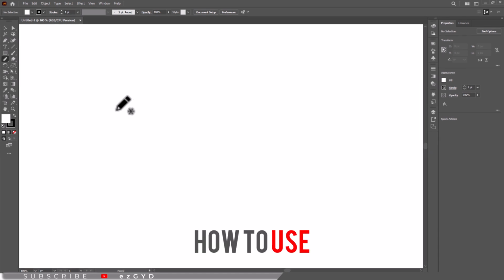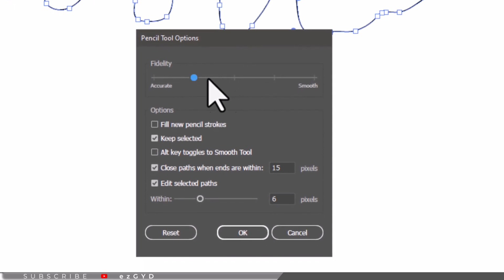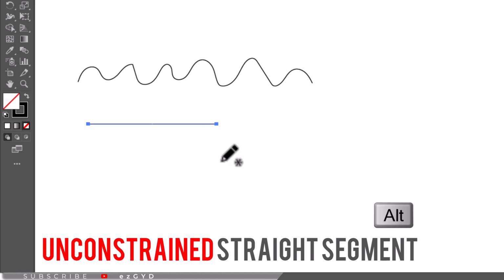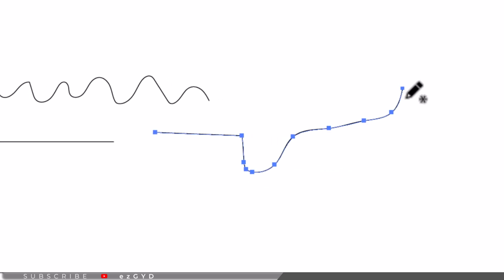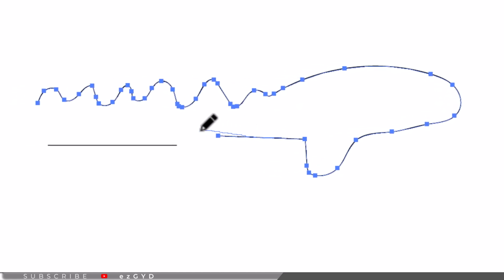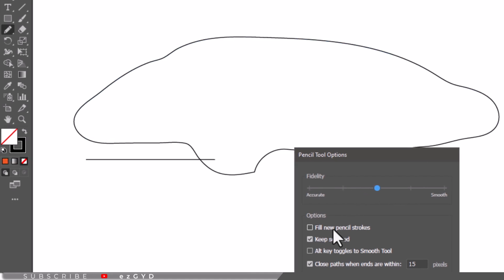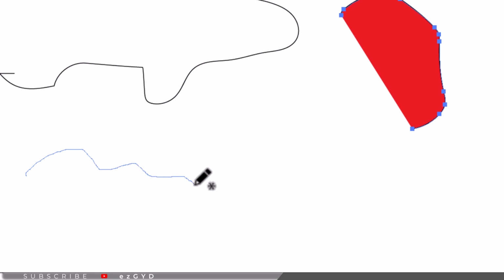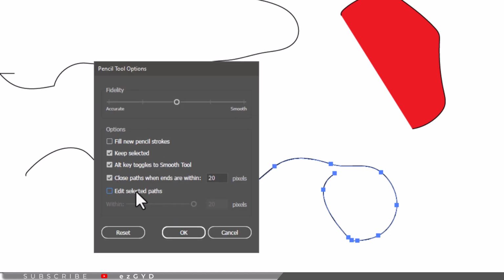How to Use Pencil Tool in Illustrator for Beginners – MUST WATCH!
In this Adobe Illustrator tutorial video, you will learn how to use Pencil Tool in Illustrator like a PRO. The Pencil Tool in Illustrator is one of the most powerful tools for creating smooth, hand-drawn paths effortlessly.

Timestamps:
00:00 - How to Use Pencil in Illustrator
00:51 - How to Find Pencil Tool in Illustrator
01:12 - Straight Lines from Pencil Tool in Illustrator
01:37 - Draw a polyline path with the Pencil tool in Illustrator
02:00 - Add to a path with the Pencil tool
02:23 - Connect two paths with the Pencil tool
02:55 - Reshape paths with the Pencil tool
03:29 - How to Edit Pencil Tool in Illustrator
03:33 - Fidelity option in Illustrator
04:00 - Fill New Pencil Strokes option in Illustrator
04:14 - Keep selected option in Illustrator
04:24 - Alt/ Option Key Toggles To Smooth Tool Option
04:36 - Close Paths When Ends Are Within Pixels
04:55 - Edit Selected Paths Within Pixels

Mastering this tool will enhance your creativity and speed up your workflow. In this video, I'll walk you through everything you need to know—from basic strokes to advanced smoothing techniques—so you can draw like a pro in no time!

🔥 What You’ll Learn:
✔️ How to activate and customize the Pencil Tool
✔️ Pro tips to create smooth and natural strokes
✔️ The secret to adjusting line precision for better accuracy
✔️ Fixing wobbly lines and refining shapes like a pro

By the end of this tutorial, you’ll be drawing smooth, professional-looking artwork with confidence! 🚀